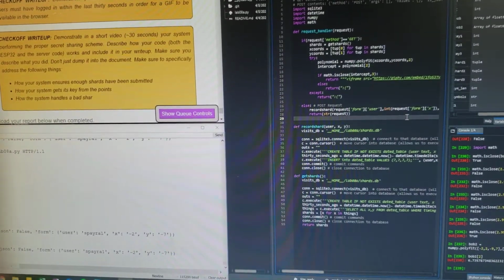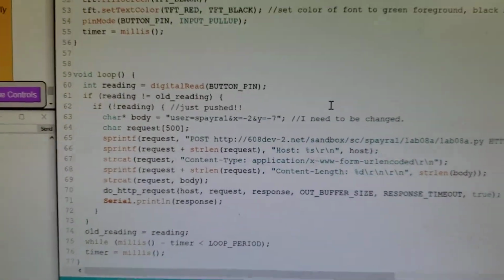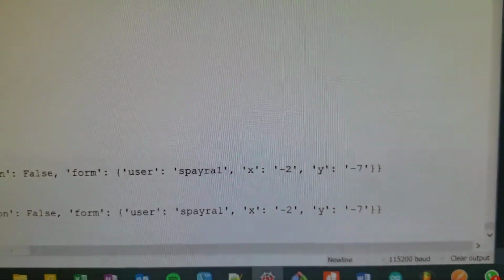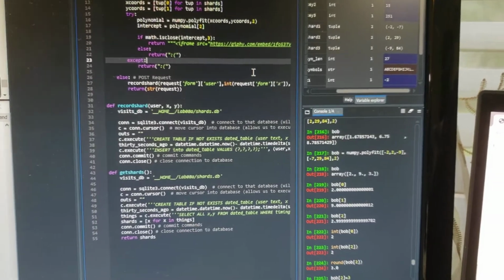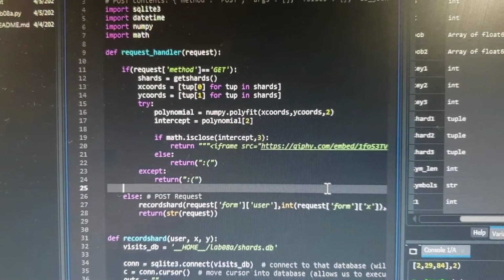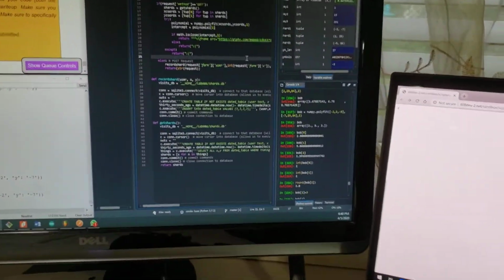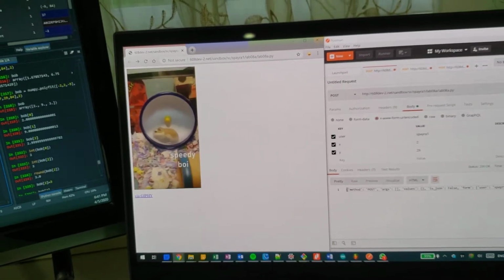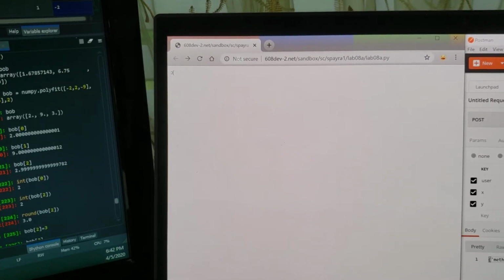6.08 Lab08a: Secret Sharing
Shamir's Secret Sharing Scheme implemented with an ESP32, Postman, and a Python gatekeeping script